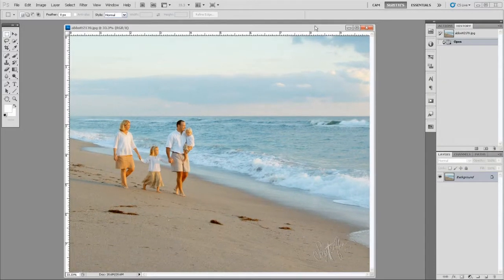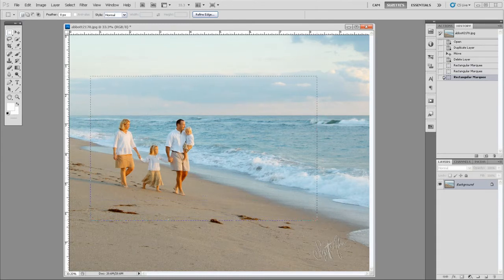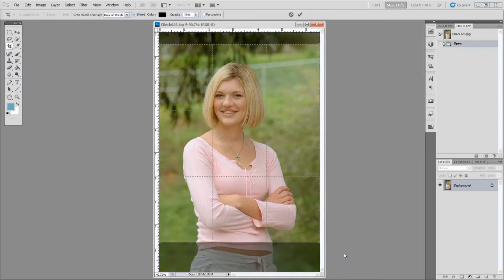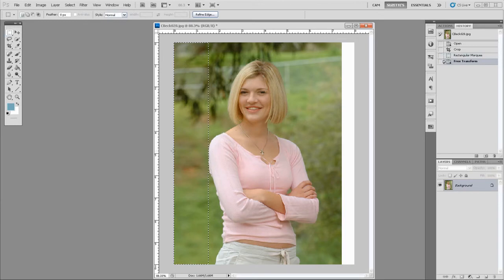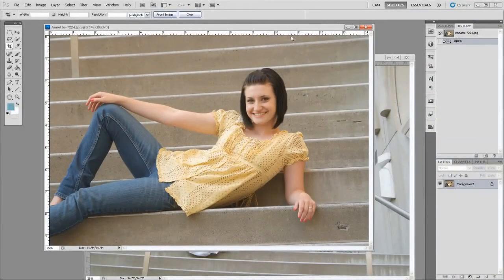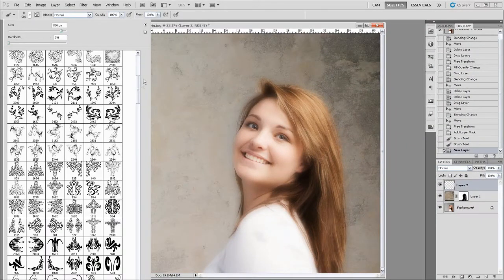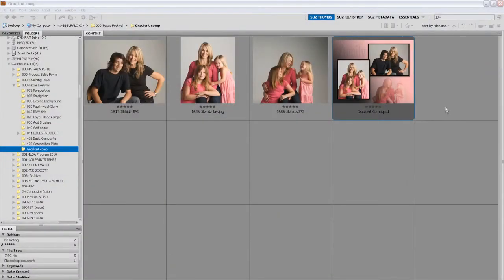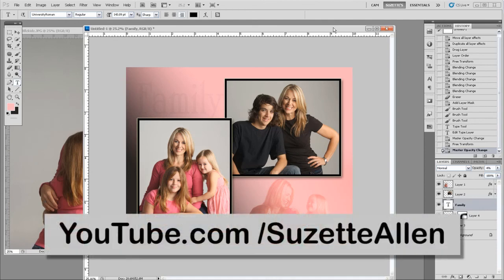Photoshop Primer Sampler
This is a highlights reel of our 75 minute Photoshop CS5 Primer video.